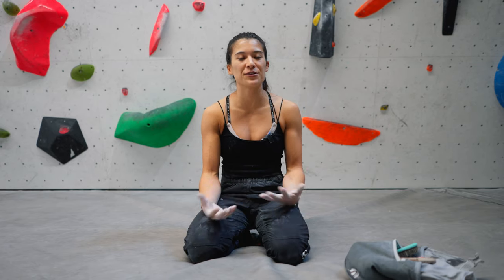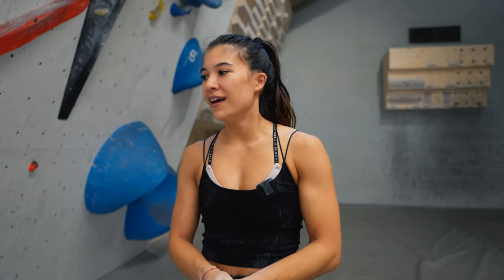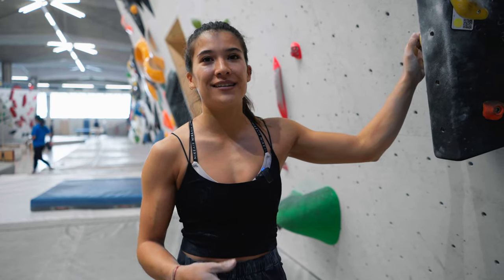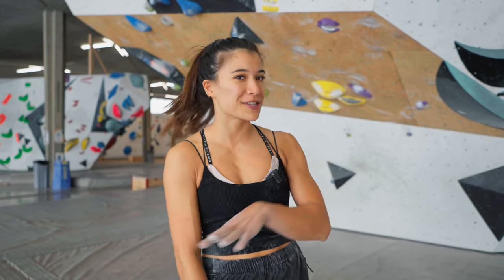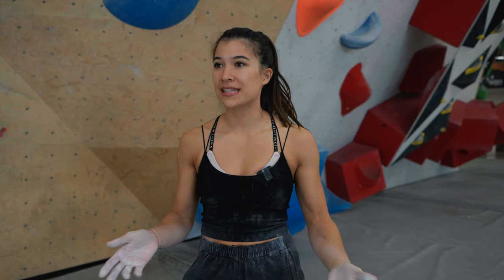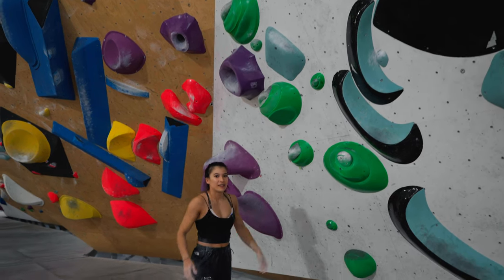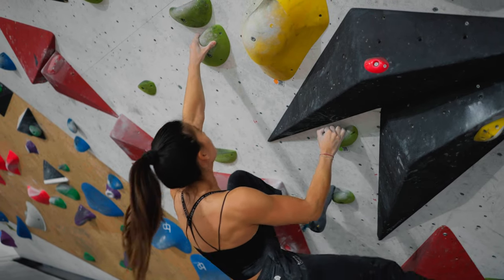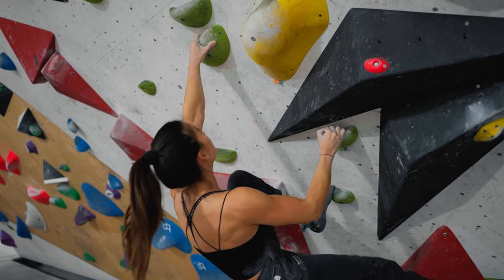How to climb harder without being stronger (for beginners)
Grab your EXCLUSIVE NordVPN Deal by going to get a huge discount + 4 months + an extra gift for FREE! It’s completely risk free with Nord’s 30 day money-back guarantee!

Here are a few tips on perfecting your technique and some exercises to try to put them into place :) These are some of the basics but more educational kind of videos are also on the way! Hope you enjoy the video.